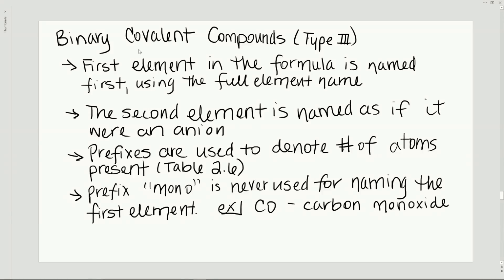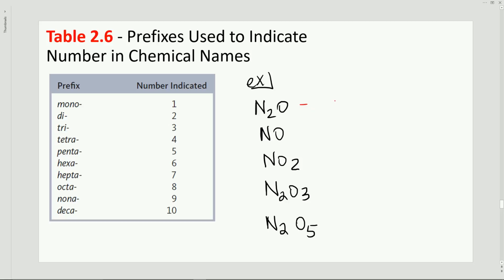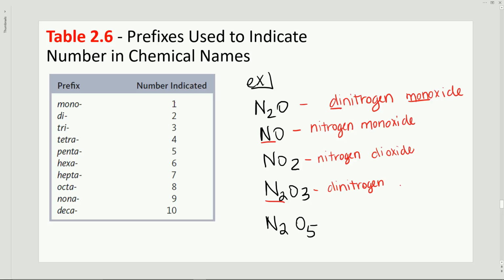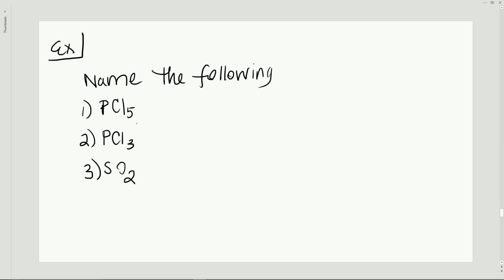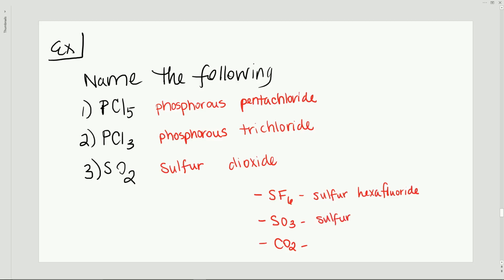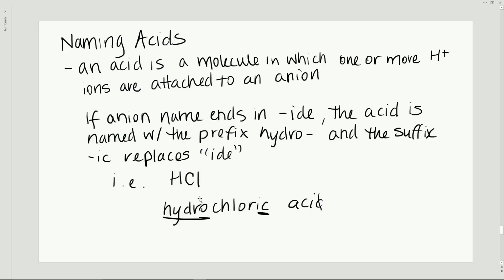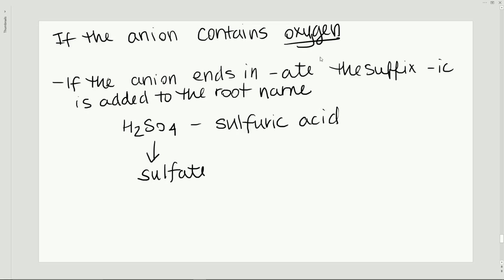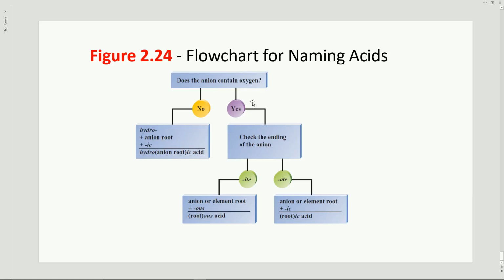chapter 2 part 6